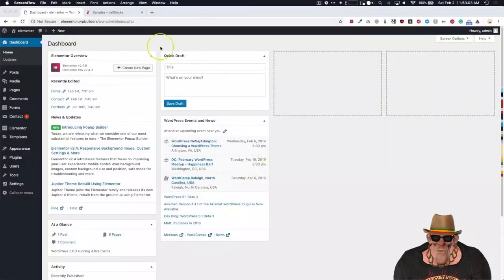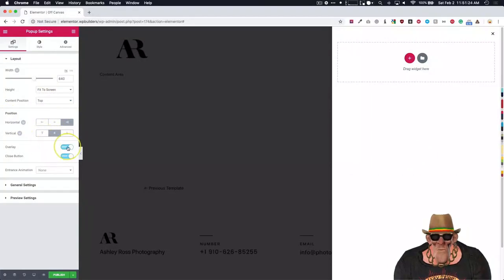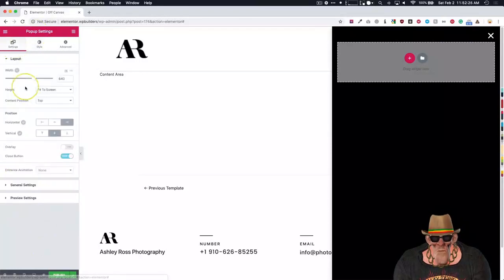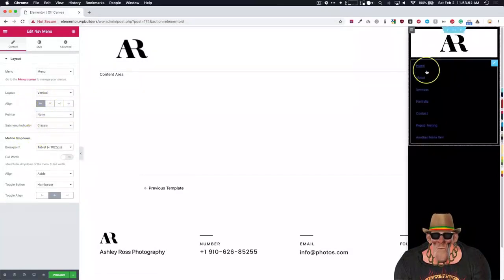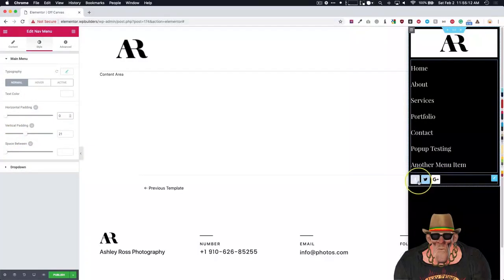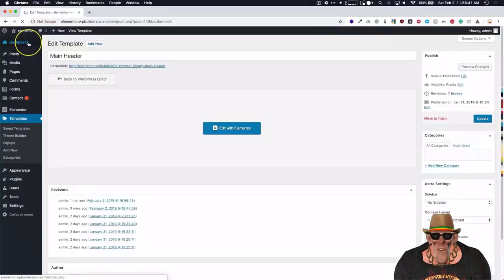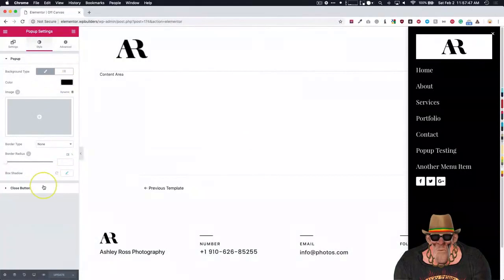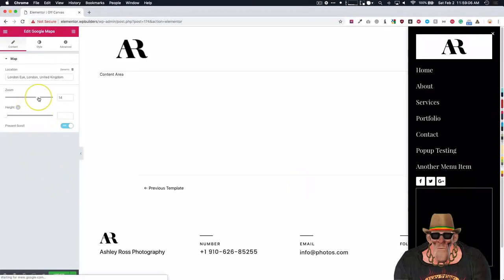How To Make An Off Canvas Menu In Elementor Pro Navigation Slide Out Menu in Elementor Pro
Elementor: